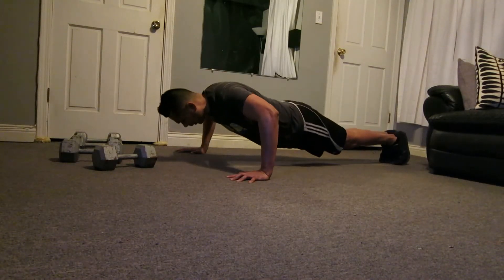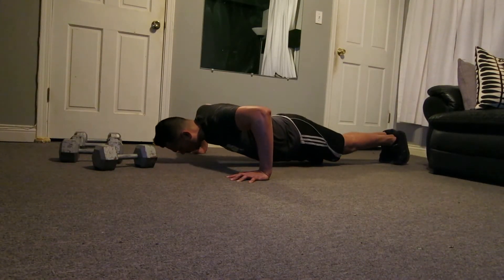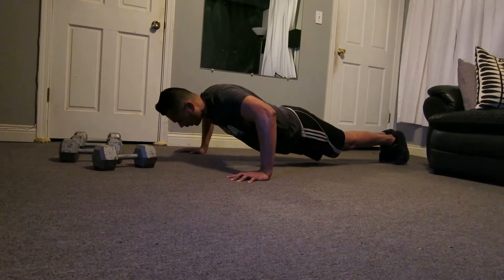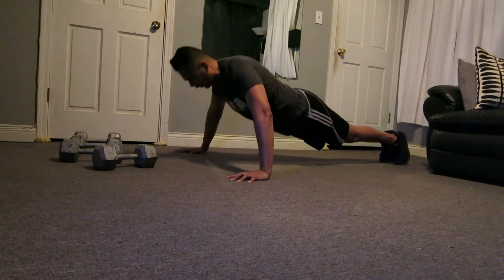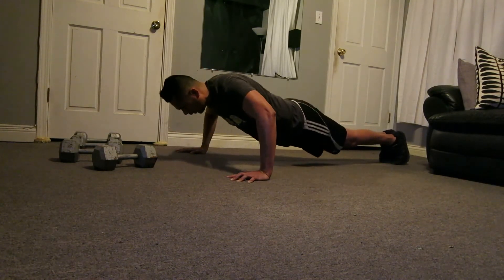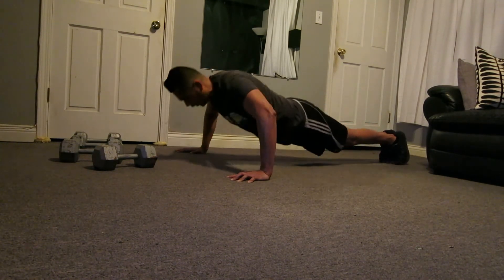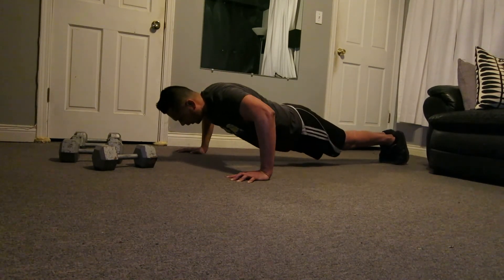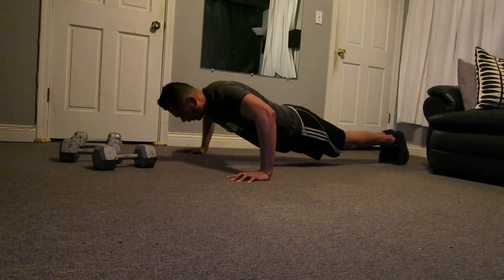P90X3 Eccentric Upper Regular Pushups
Regular Pushups with 3 counts eccentric, 1 count concentric. Time under tension is a great way to build muscle and I felt it on all the moves today.